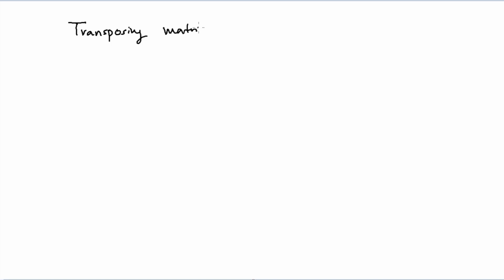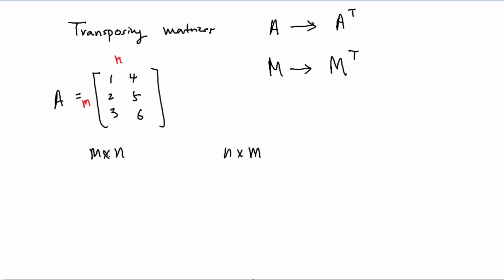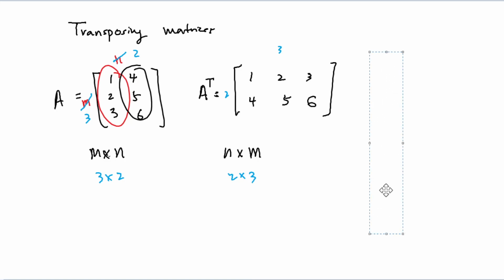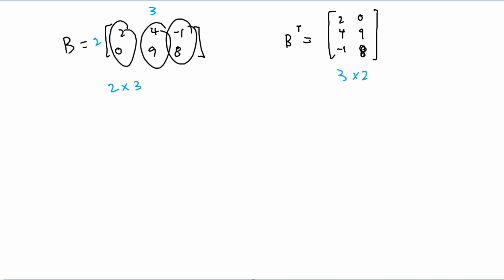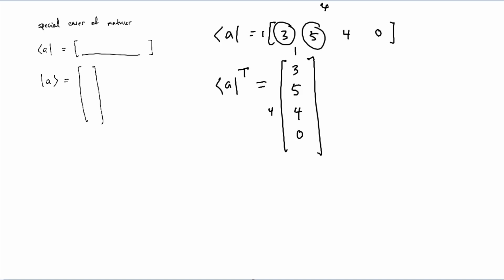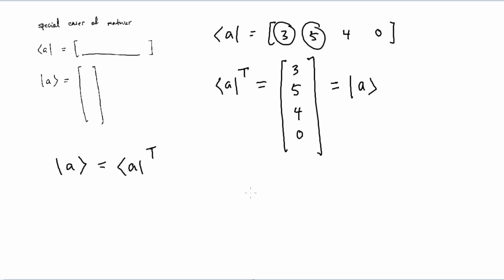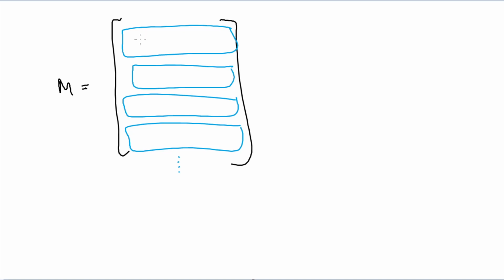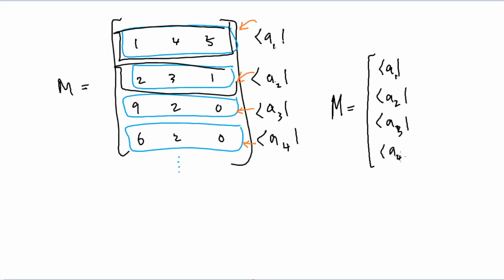Transposing Matrices | Fundamentals of Quantum Computing